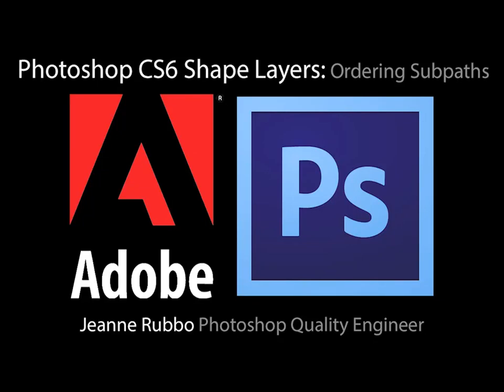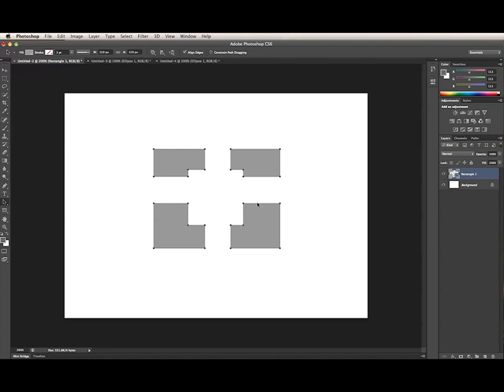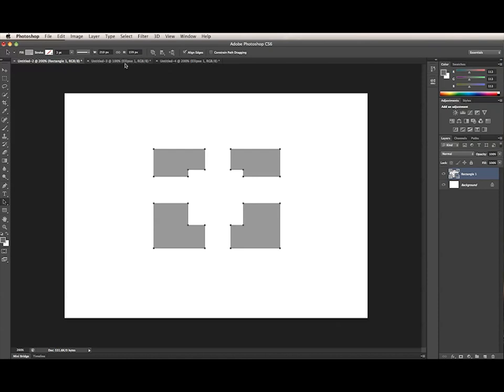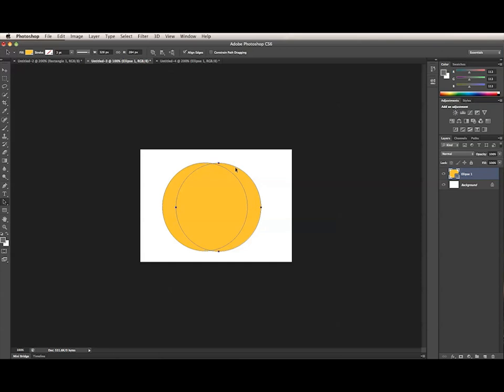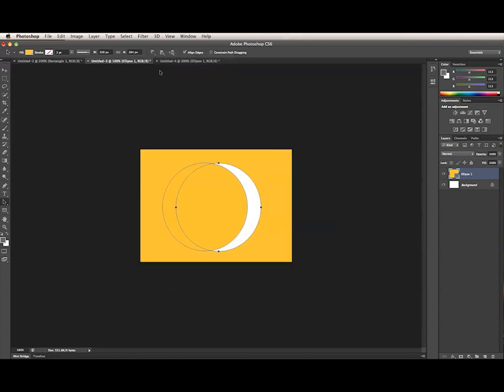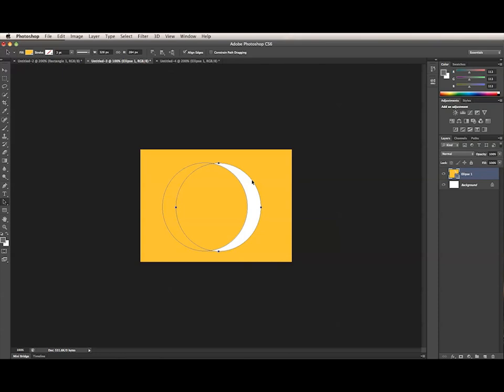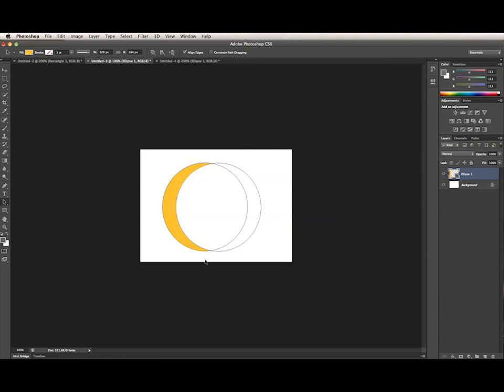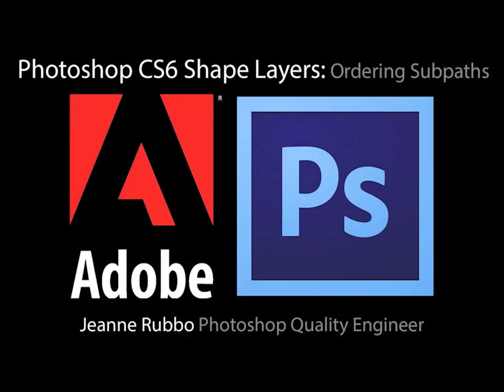Adobe Photoshop CS6 Shape Layers: Ordering Subpaths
Working with path ordering on Photoshop CS6 shape layers.